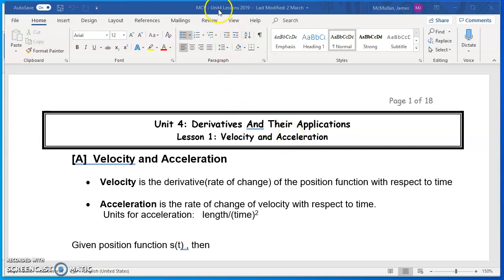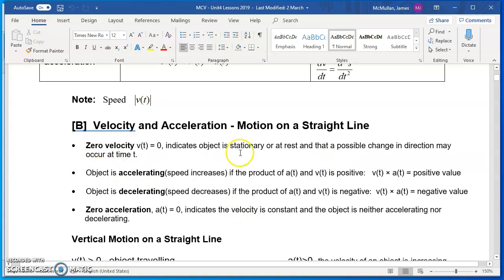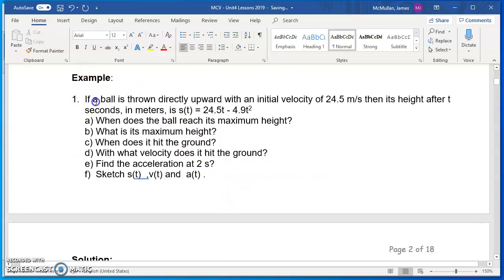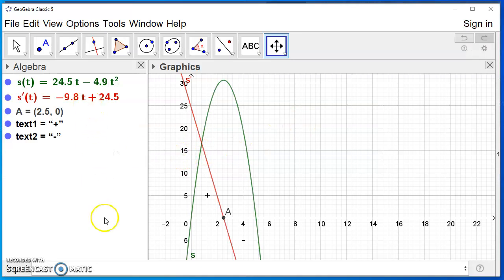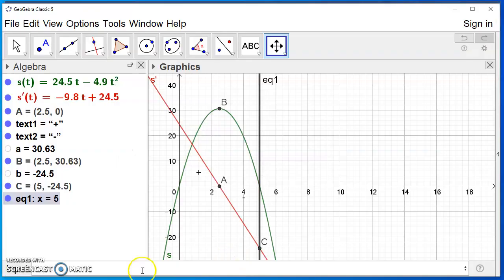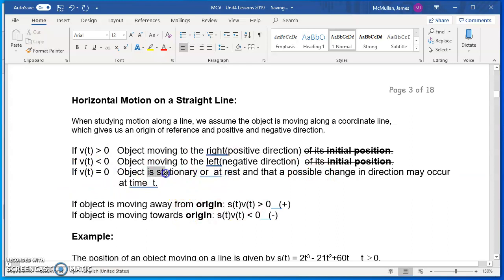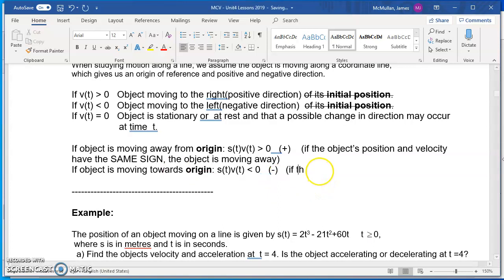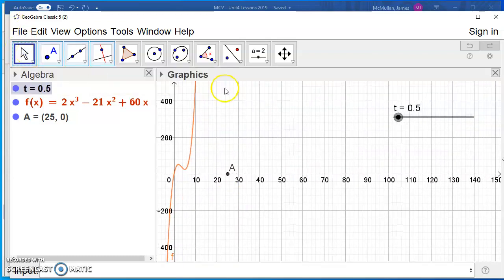MCV4U Unit 4 Lesson 1 Part 1